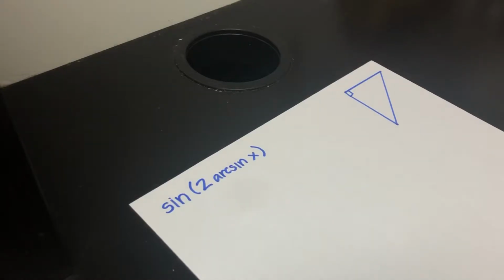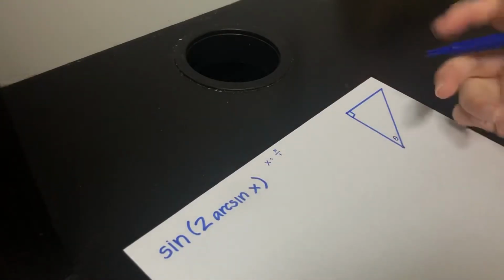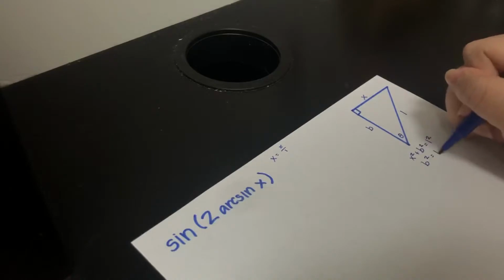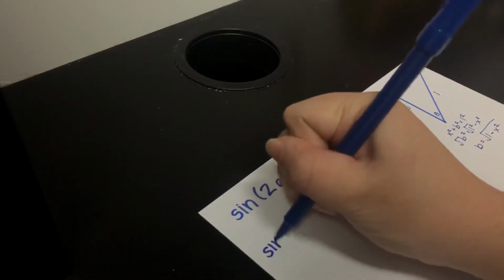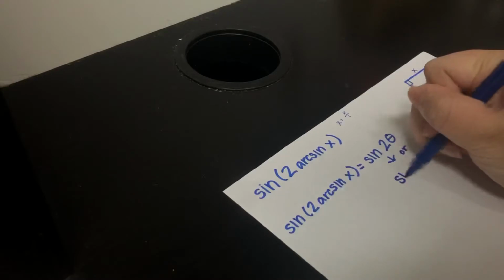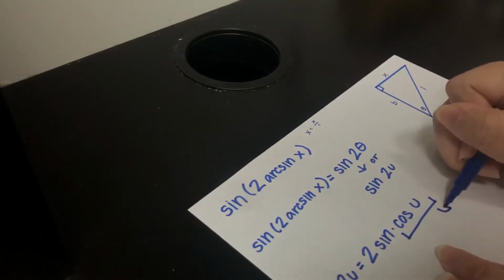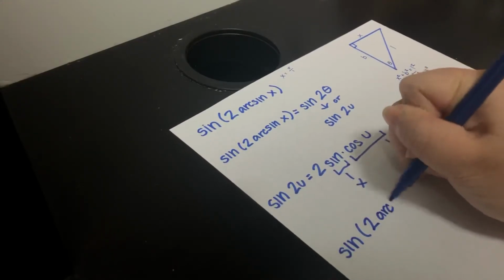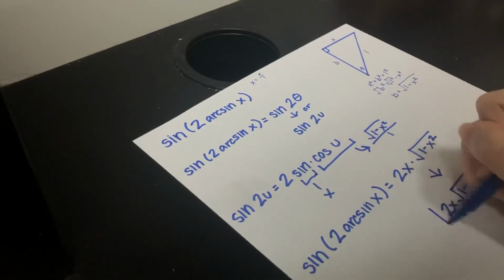May 19, 2020 - Video Assignment 1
PCT Class